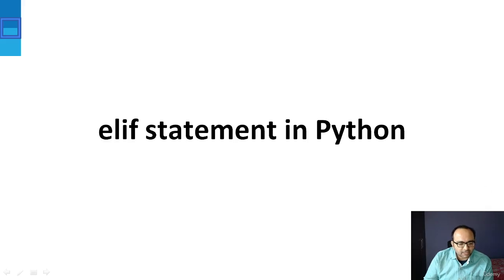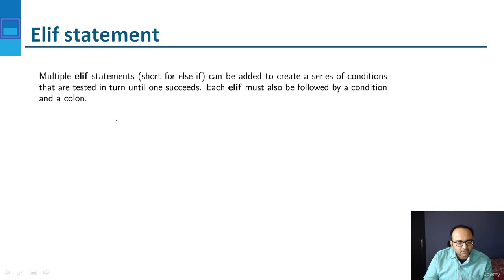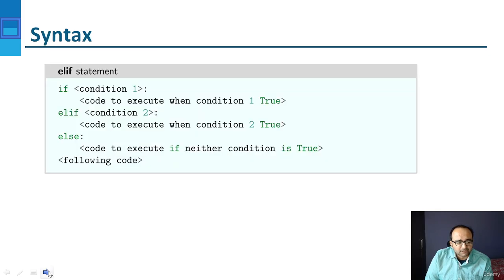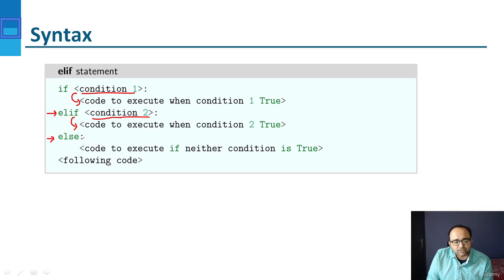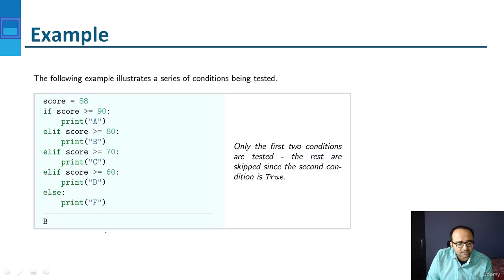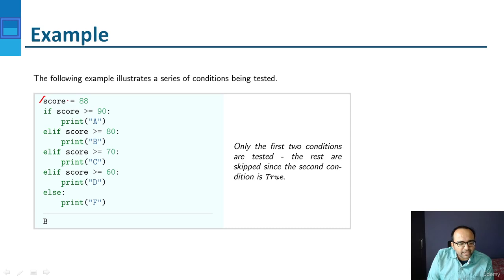2.Python Programming Complete Beginners Cours: Control Structures 2.5 Elif statement in Python 2023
2.Python Programming Complete Beginners Cours: Control Structures 2.5  Elif statement in Python 2023